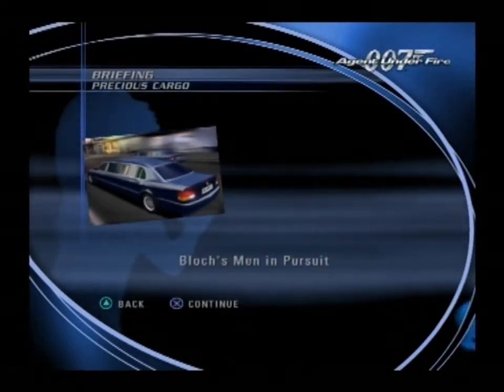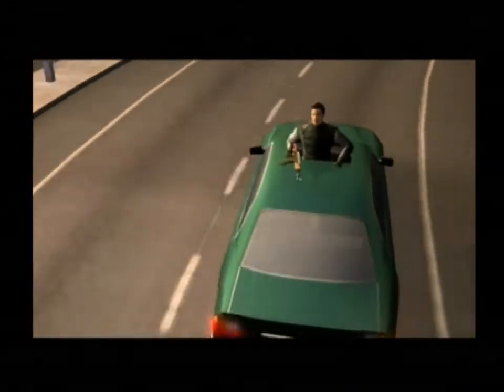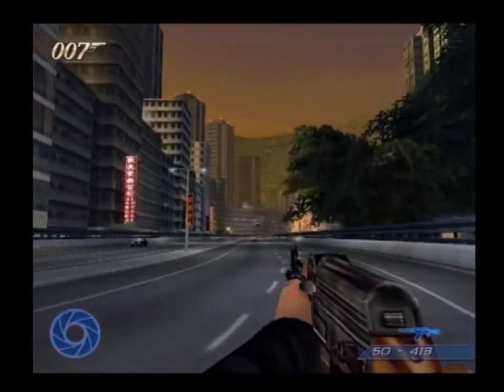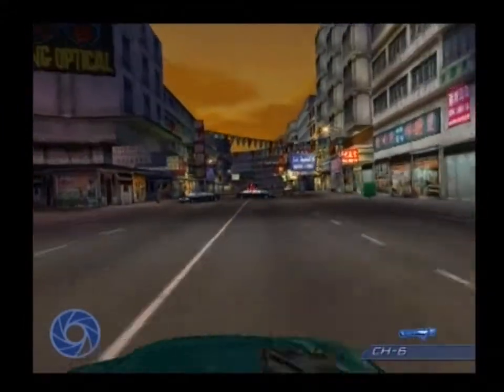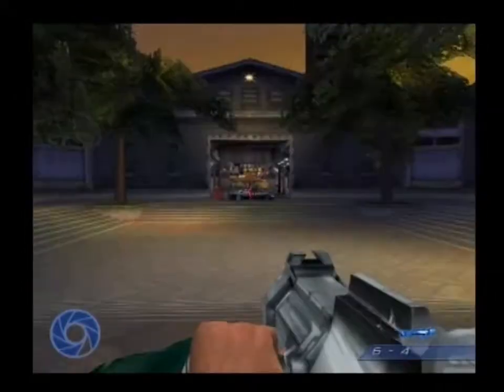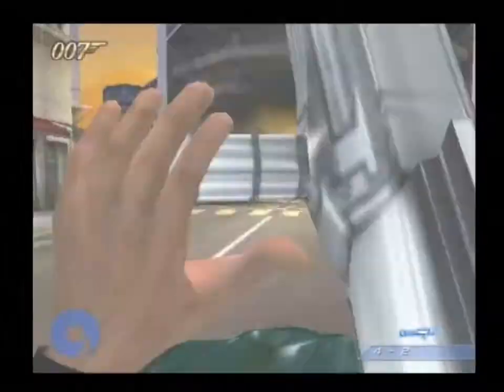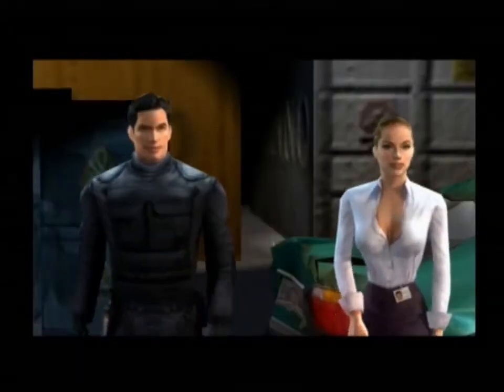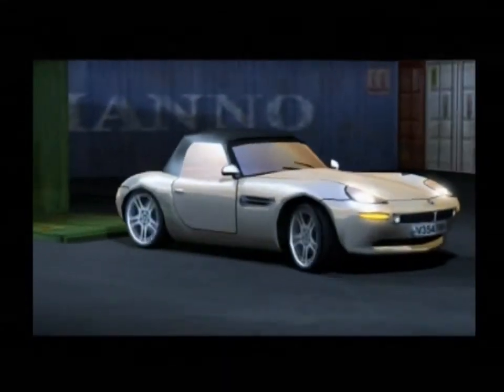007 Agent Under Fire Precious Cargo PS2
007 Agent Under Fire Level 2/12